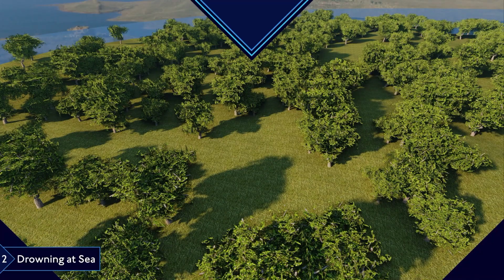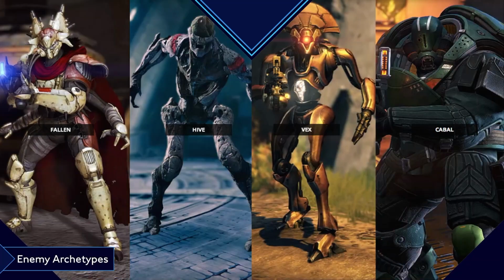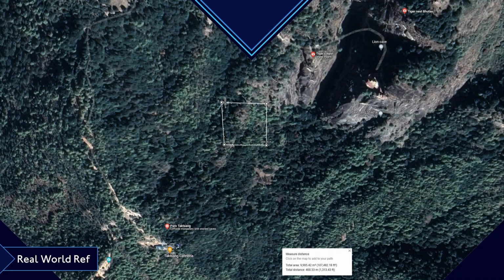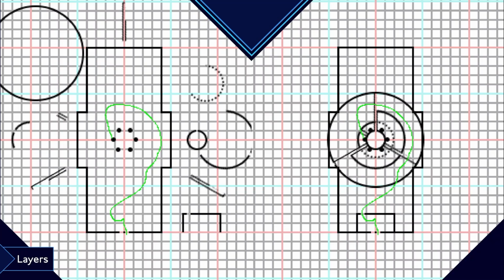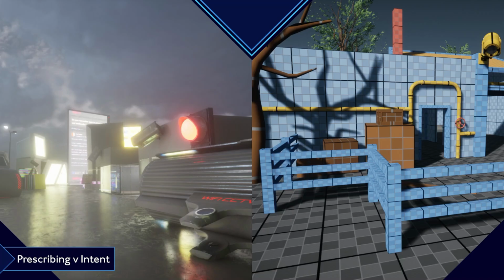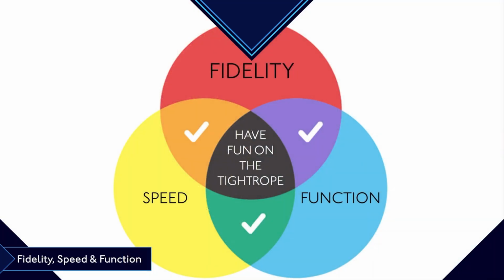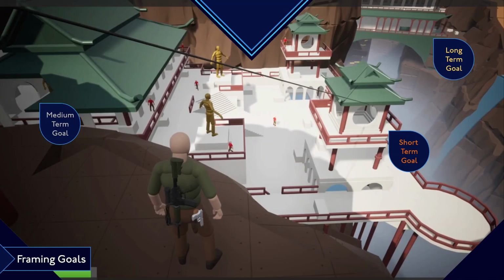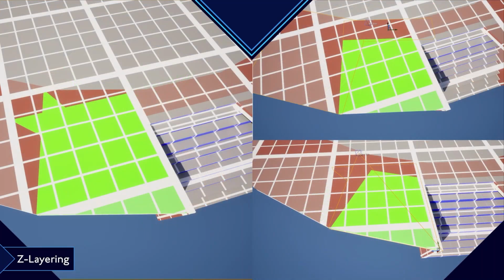Level Design Process - My Approach After 9 Years of Experience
This is a recording of a Talk given to students at BUas, Breda University of Applied Sciences on the 7th of January 2026.

It covers all of the thoughts that go through my mind these days when I work on Level Design for a large Video Game Project.

Key subjects covered:
- Adopting the right mindset to be able to collaborate within a new team dynamic.
- What goes into the perfect Brief, and how to fill in the gaps when you either haven't been given one or the one you have is lacking.
- What to focus on when building your Pitch and how to break through analysis paralysis / blank page syndrome to get your level started.
- How to build trust with your stakeholders to get your content through rounds of reviews.
- A handful of tips and tricks for making a blockout in your game engine of choice.